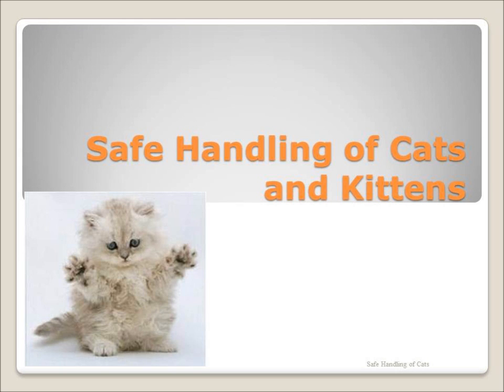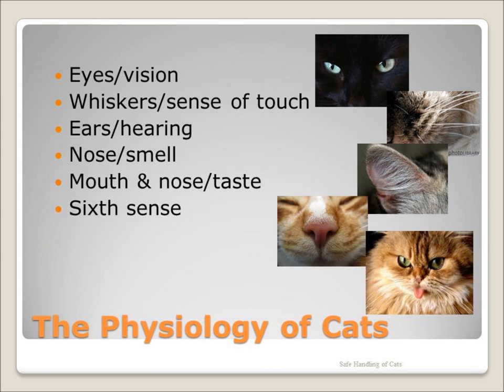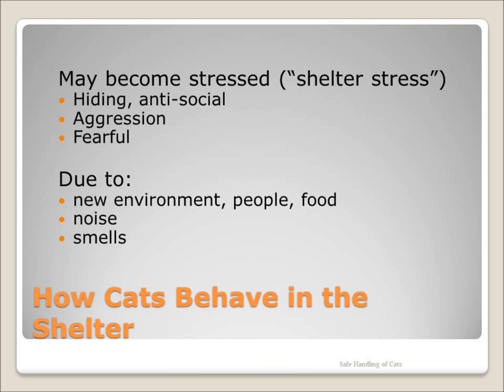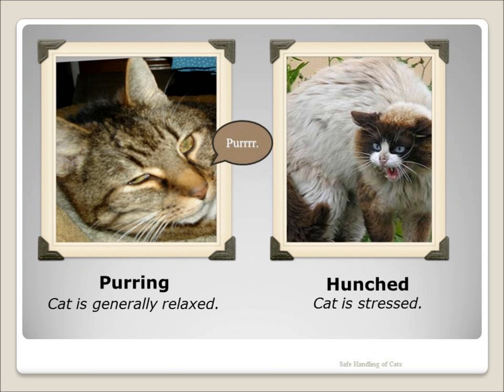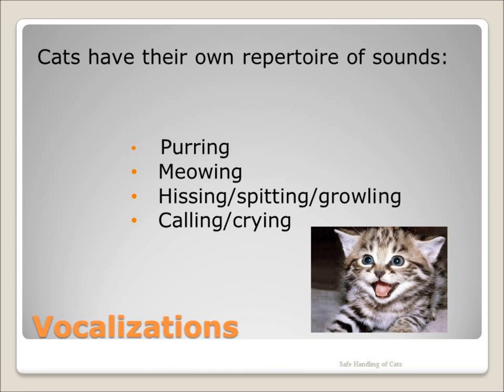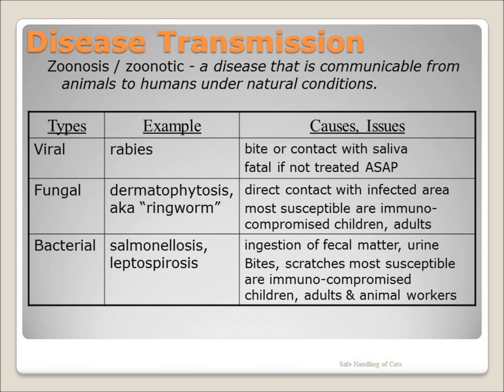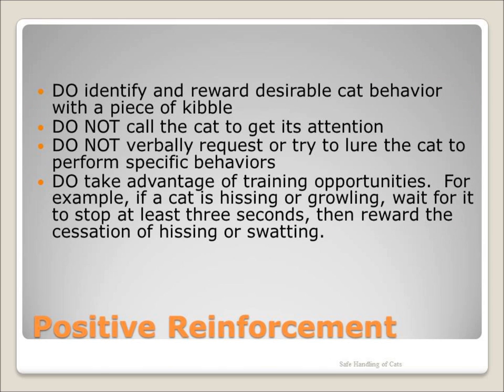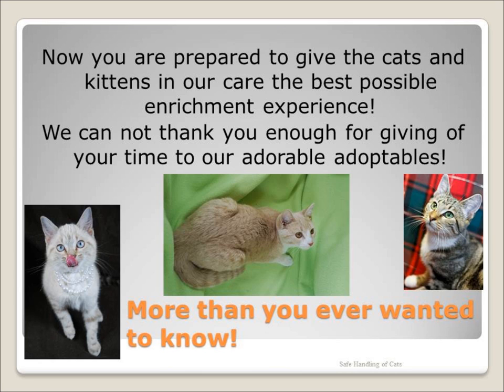RVSPCA Training for Safe Handling of Cats 2012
This presentation is for volunteers interested in working with the cats in our care.